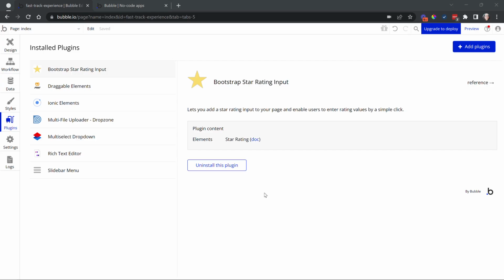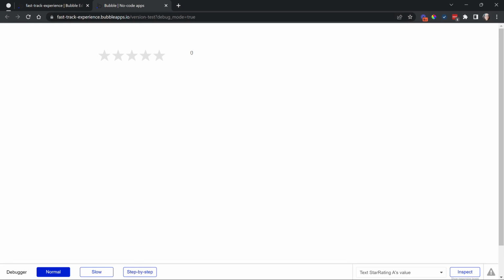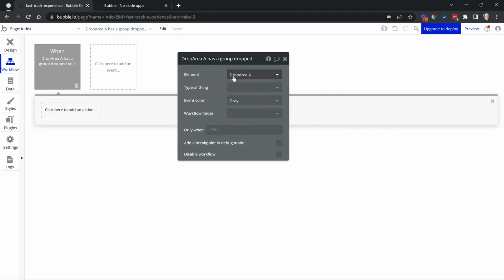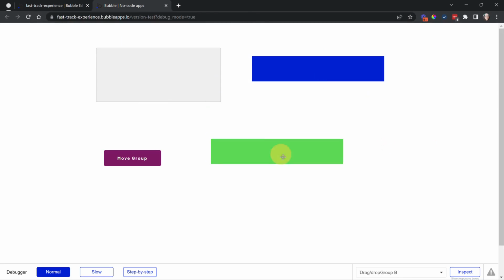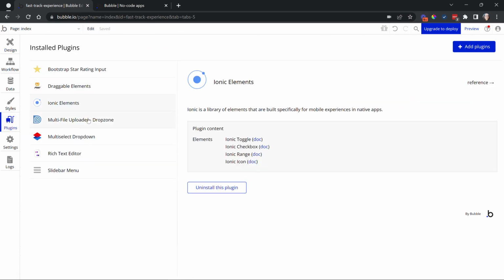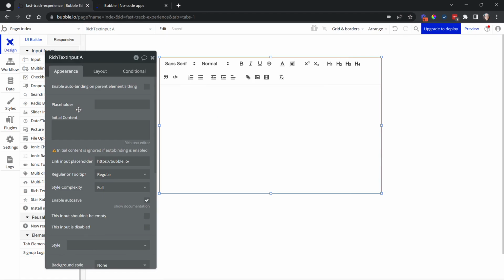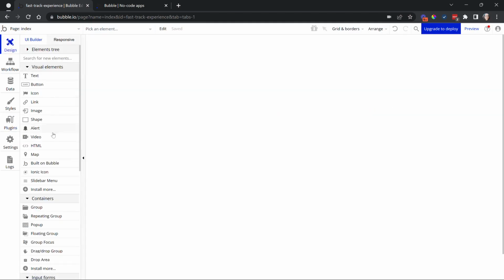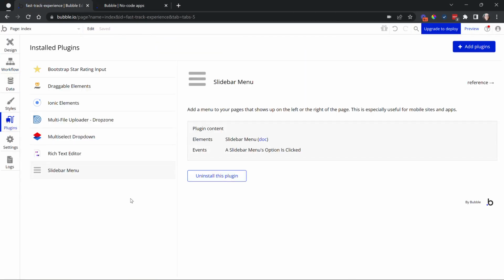10-Recommended_Plugins_-_Visual_Elements